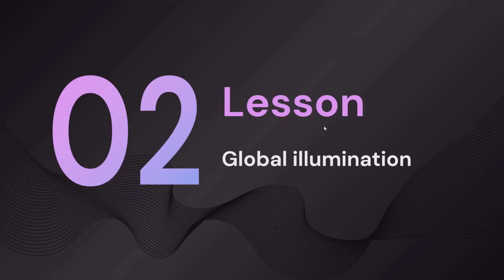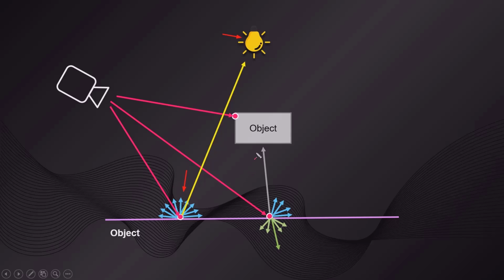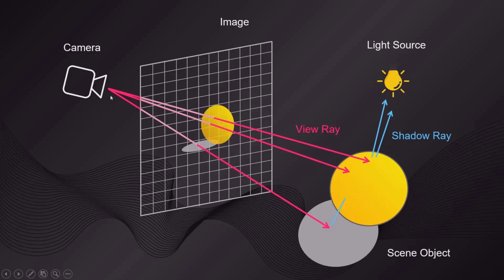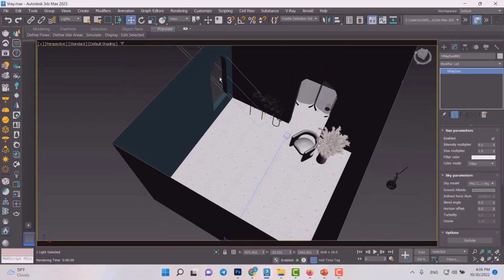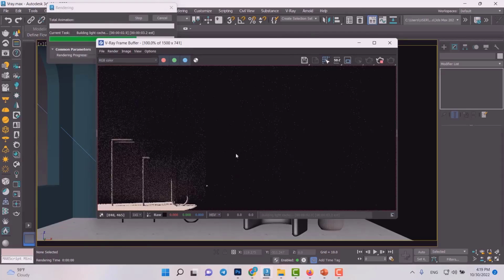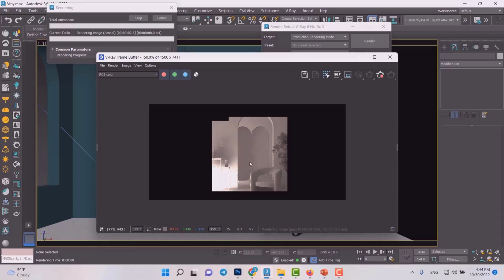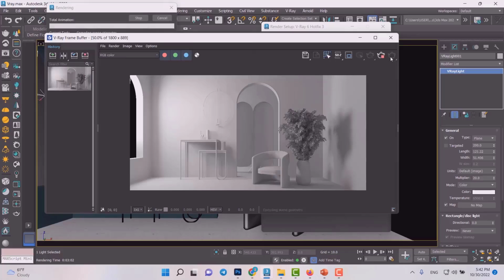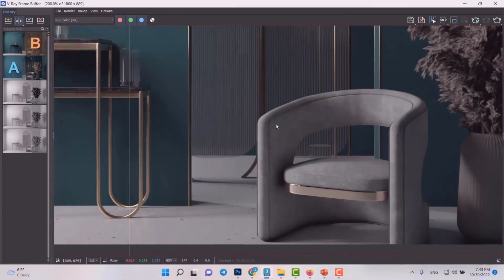render setup for vray 6 full free workshop - lesson 2 - Global Illumination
In this tutorial, we familiarize ourselves with the settings and functionality of Global Illumination in V-Ray 6.